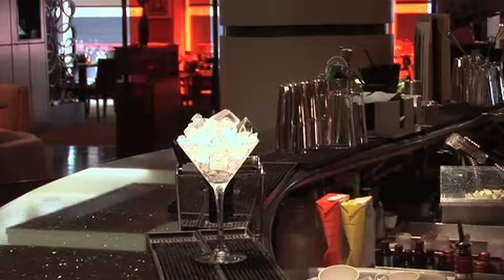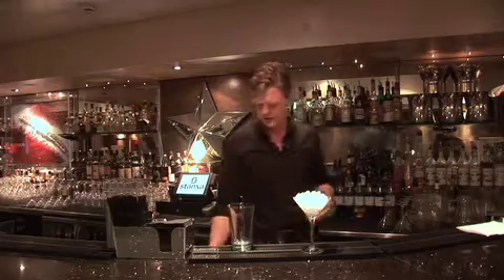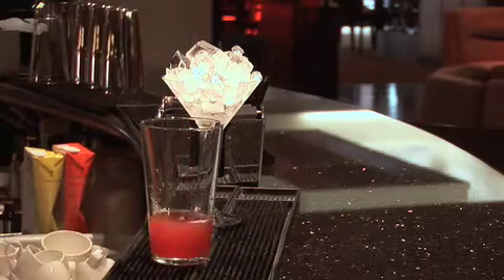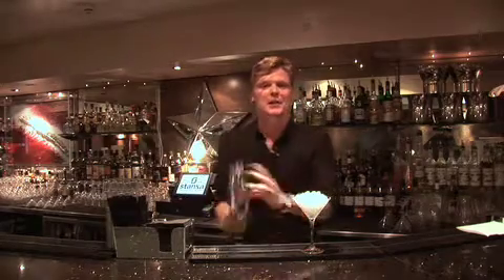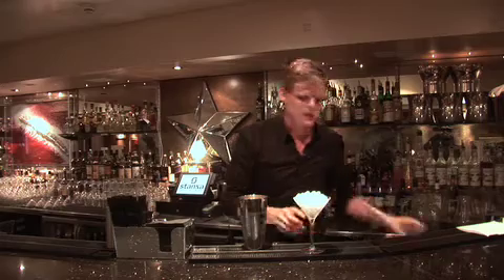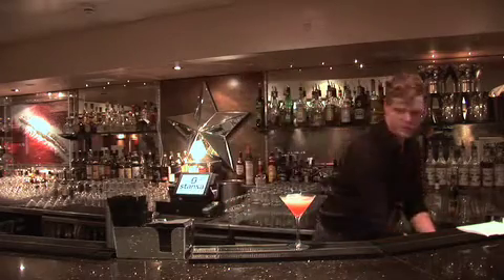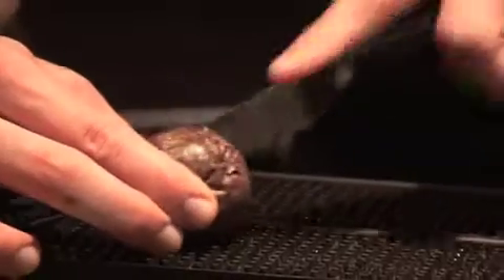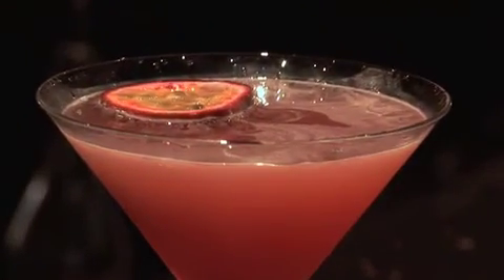Lipstick Lush - Cocktail made by James Goodman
James Goodman - winner of the TV series The Restaurant - show us how to make a fabulous Lipstick Lush step by step.